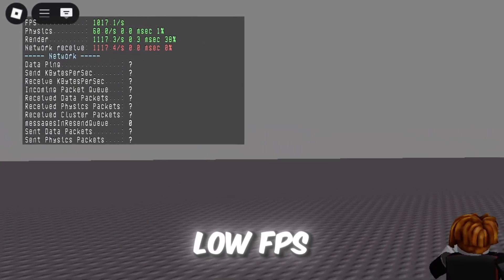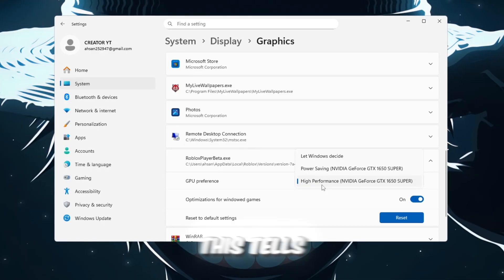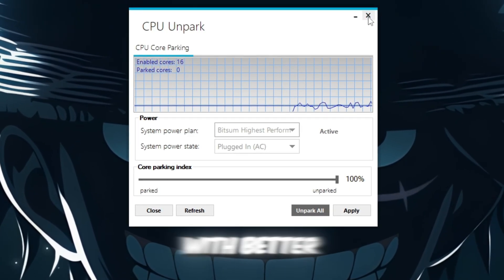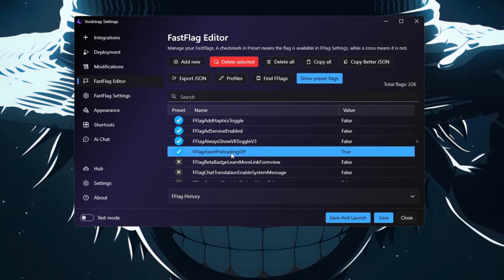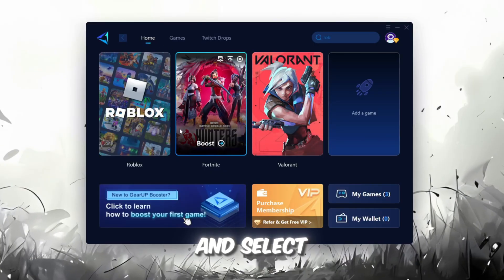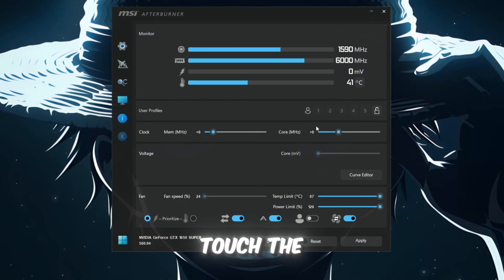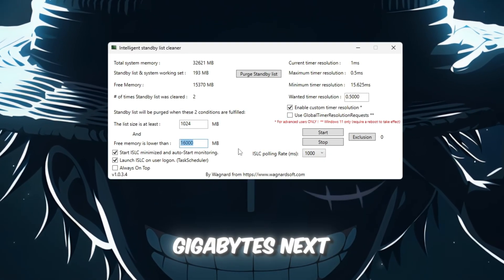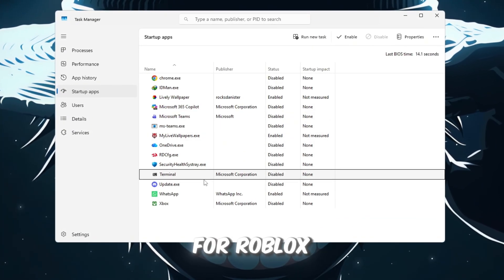BEST Voidstrap Fast Flags Settings for ROBLOX AFTER PATCH! (FPS BOOST + Ping Fix)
UPDATED Voidstrap Fast Flags Settings for Roblox AFTER PATCH! 🤯 (FPS BOOST + LOW PING)

In this video, we dive into the latest Voidstrap settings that will turbocharge your Roblox experience after the recent patch! 🚀 Whether you're a casual player or a Roblox pro, you’ll learn exactly how to tweak your settings for optimal performance, boosting your FPS, reducing lag, and achieving smooth, low-ping gameplay.

🔥 Step-by-Step Guide 🔥

Step 1: Optimize Game Mode & Graphics Settings
Step 2: Unpark CPU Cores
Step 3: Boost Roblox FPS with Voidstrap & Fast Flag Settings
Step 4: Improve GPU Performance with MSI Afterburner
Step 5: Free Up RAM with ISLC
Step 6: Disable Useless Startup Apps

🎮 Why You Need This Guide 🎮
With these steps, you’ll be able to enjoy Roblox at its best, with higher FPS, lower ping, and zero lag. Whether you're grinding for that rare item or enjoying your favorite game, this guide will make your Roblox experience smoother than ever!

💬 Make sure to:
✅ Watch till the end for the best performance tweaks!

📁 Files Used:
💾 Fast Flag JSON (shown in video)
💻 Works with: Voidstrap / Bloxstrap / FPS Unlocker